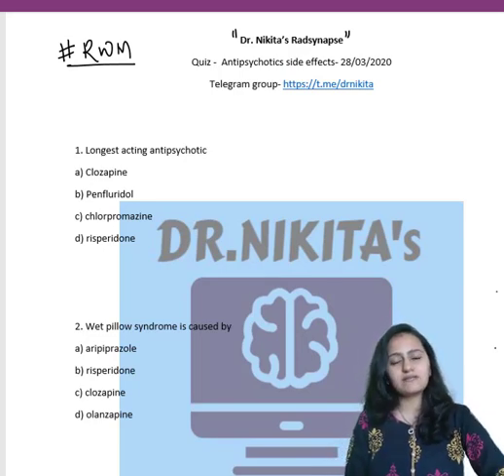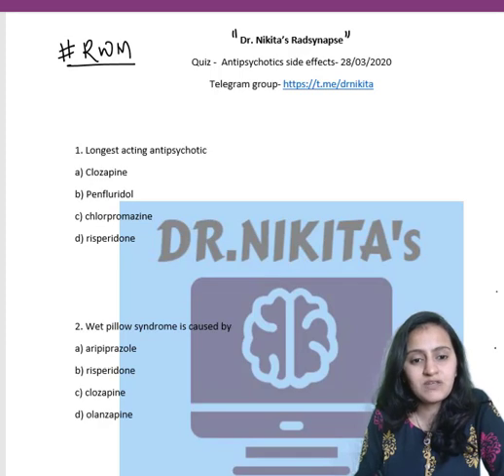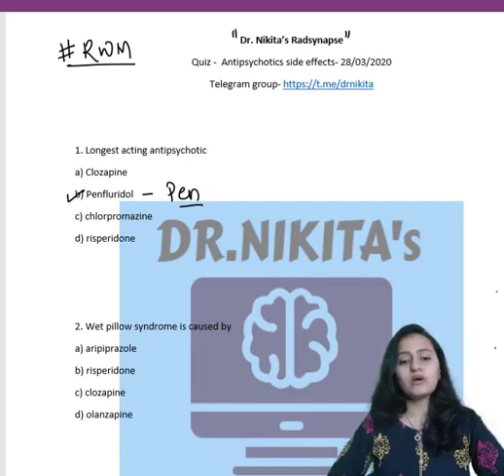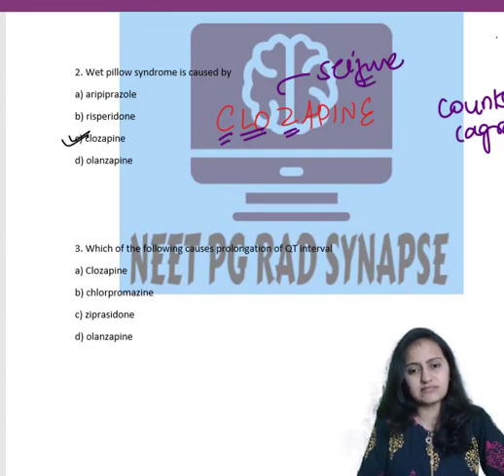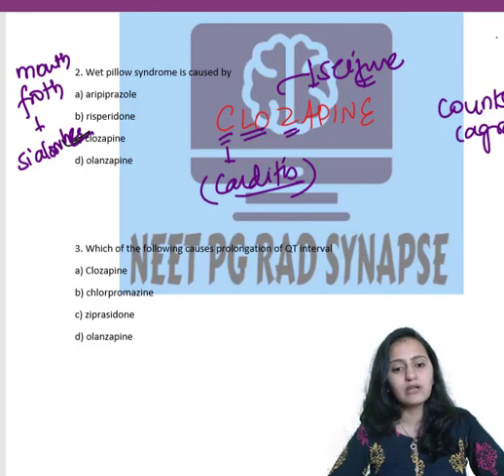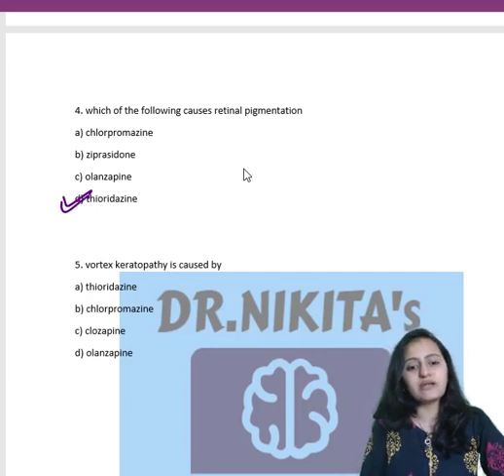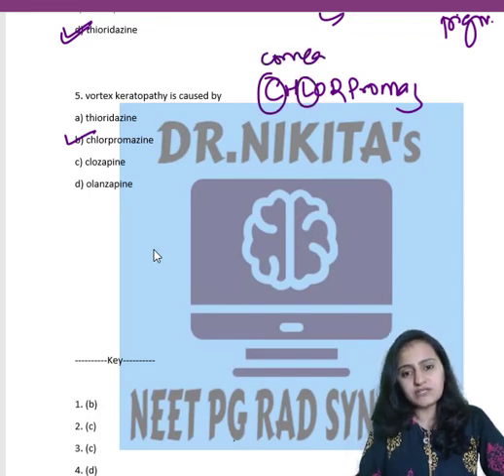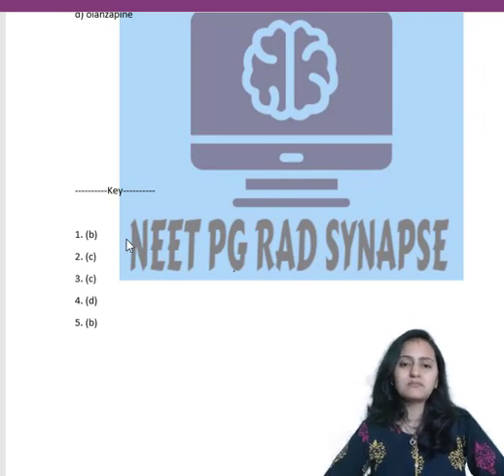Mnemonics- Antipsychotics| Quick Quiz discussion | Dr.Nikita Nanwani